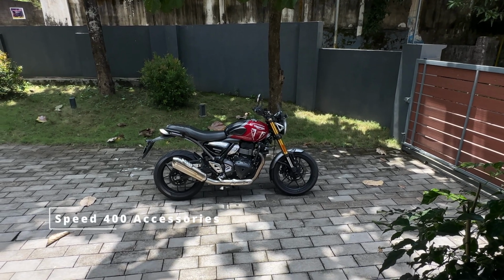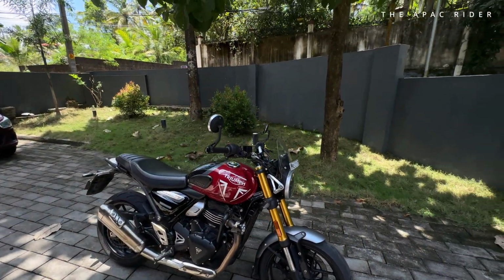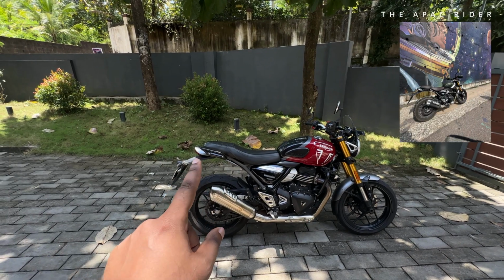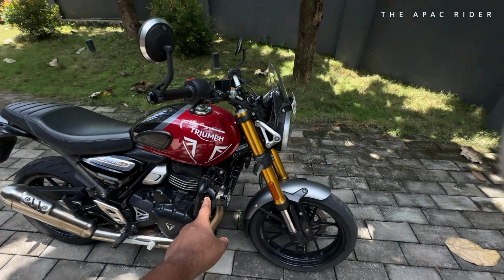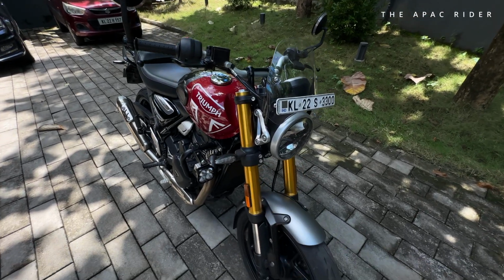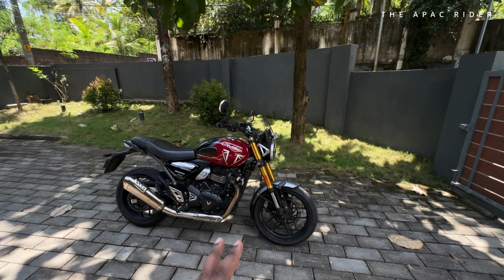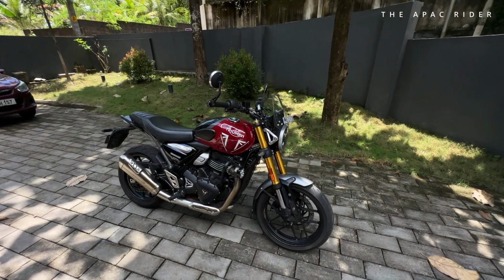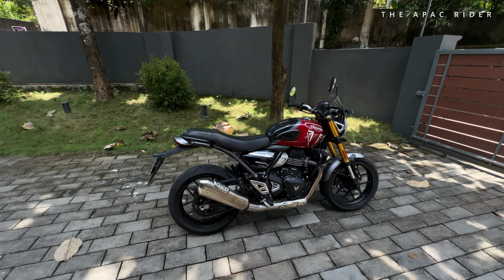Triumph Speed 400 Accessories | BAJA Squadron sport | Pros and Cons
Sharing my own experience on my motorcycle accessories and their benefits. Hope you enjoy it.

Share your queries on comments will respond back if can.